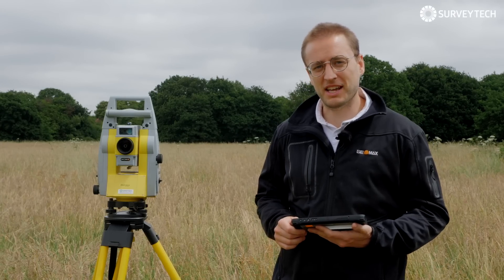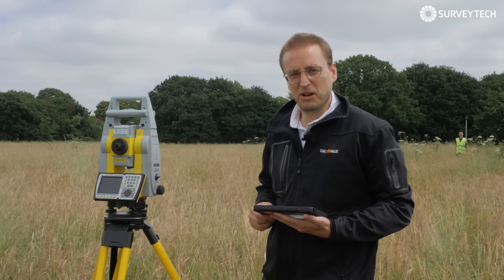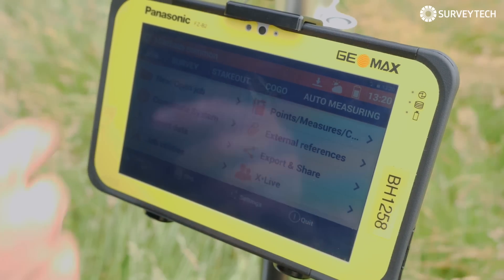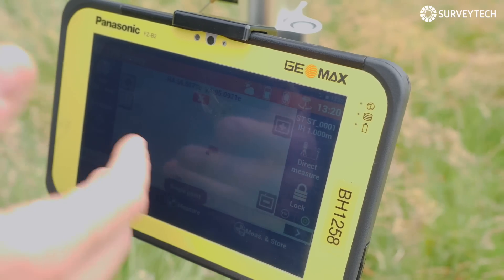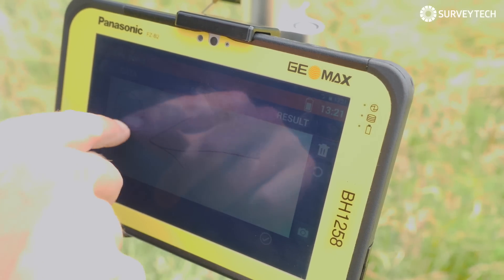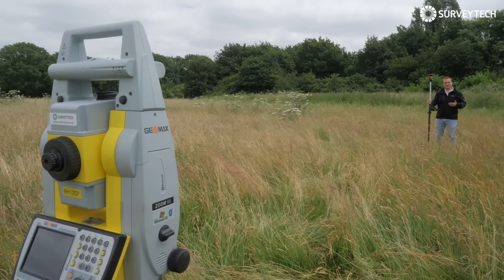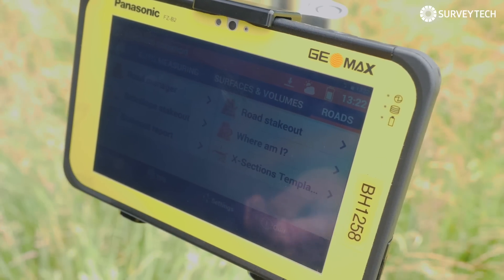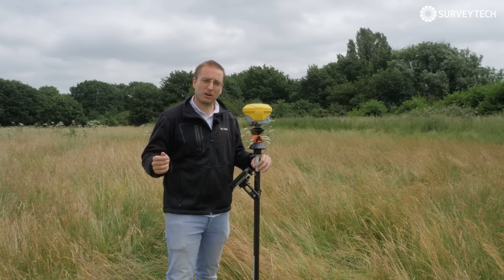GeoMax Zoom90 Robotic Total Station Surveying Tutorial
A brief demonstration and tutorial about the Geomax Zoom90 robotic total station and its' easy-to-use X-Pad software. Let us know what videos you want in future - how to use a total station?